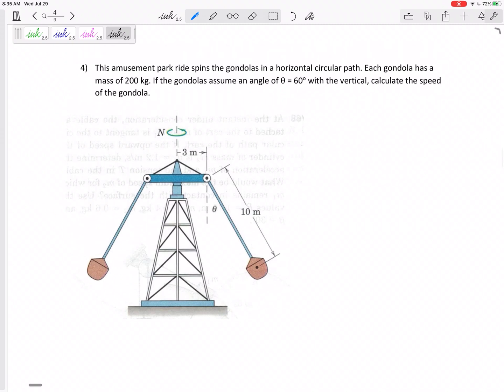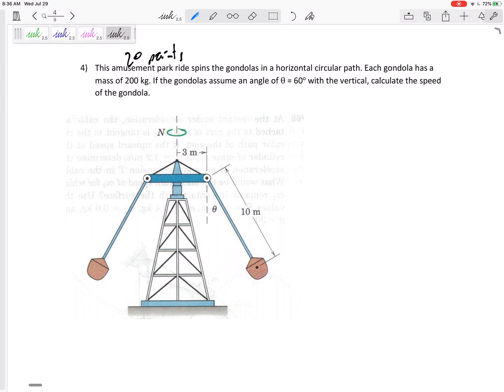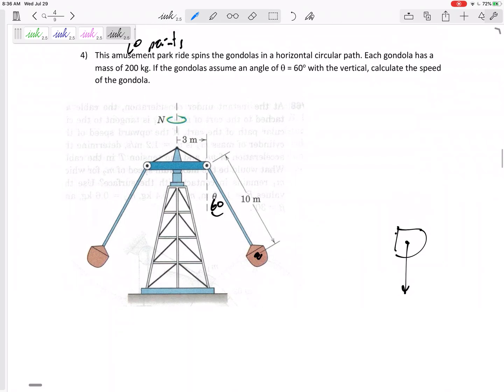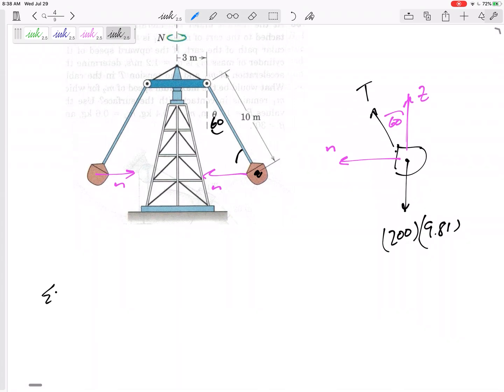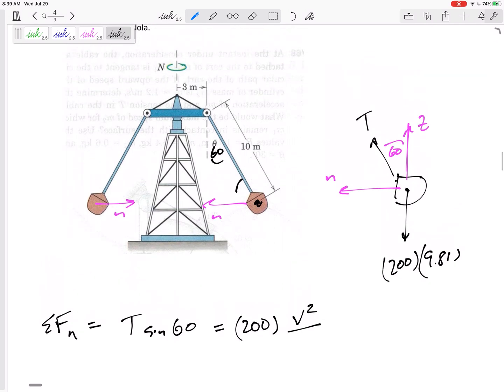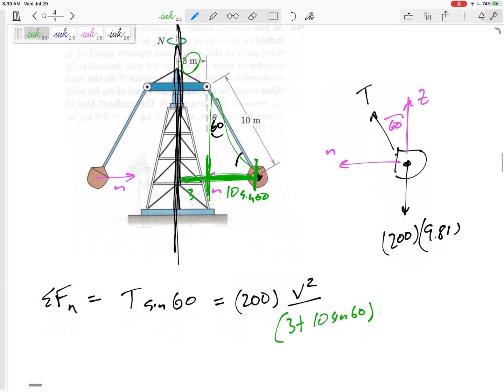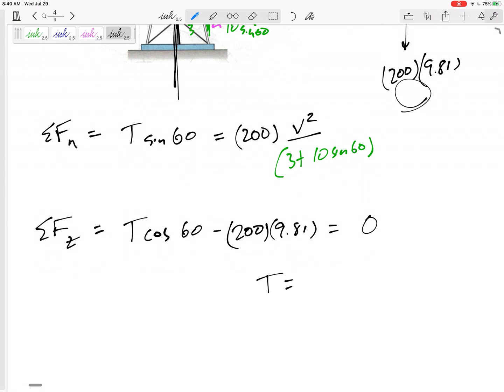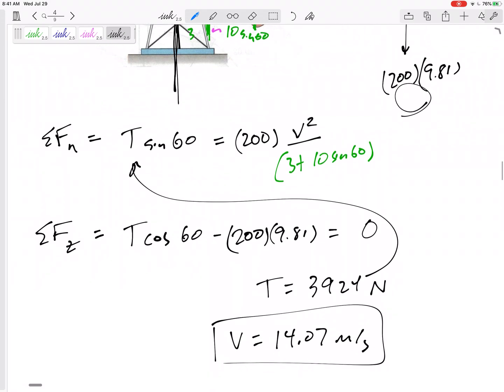F.E.M. Test 3 review - Problem 4 - FBD normal tangential